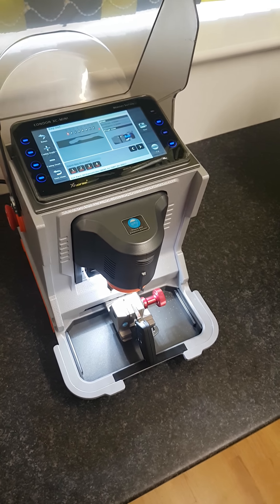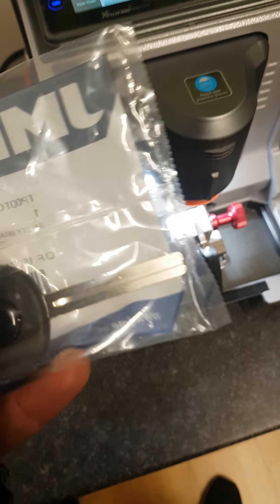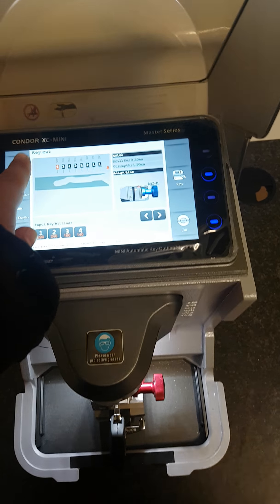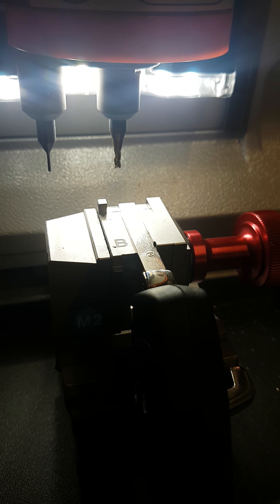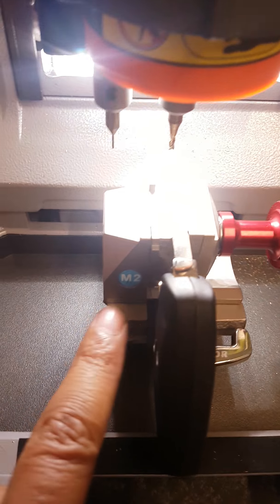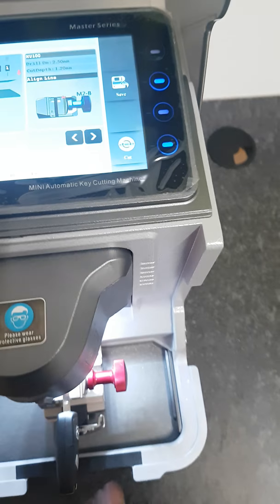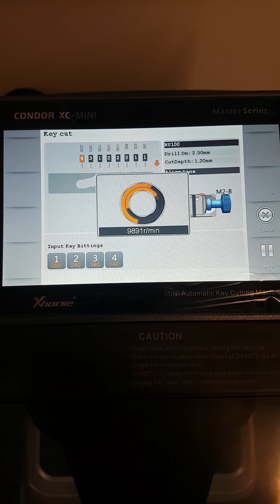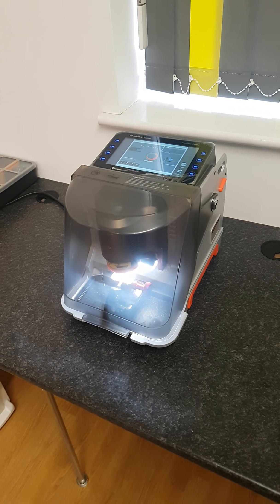Quick show of the CONDOR XC-MINI Master Series cutting a HU100 Vauxhall key